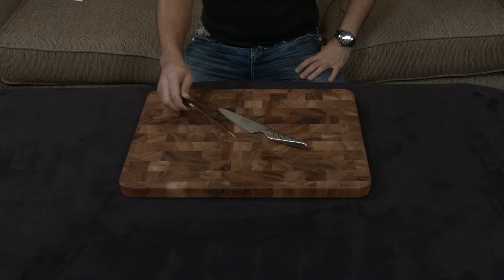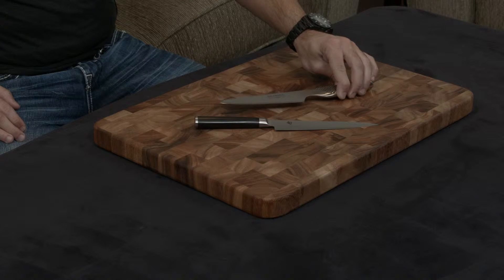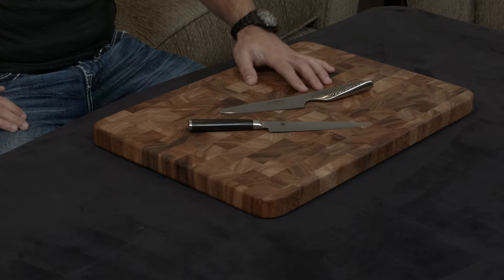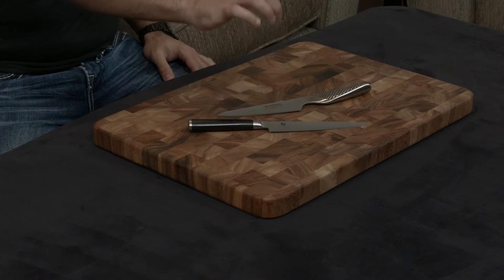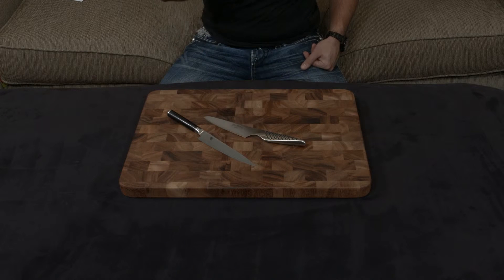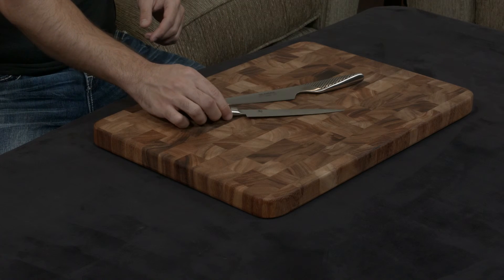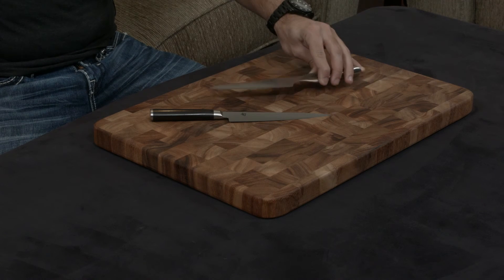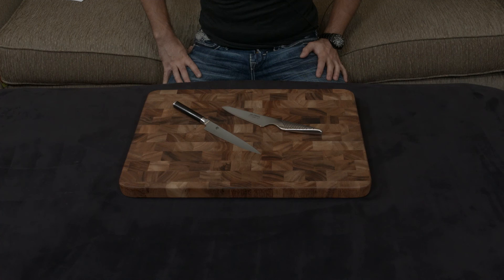Shun Classic vs. Global — Utility Knife.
– Global Utility Knife.
– Shun Classic Utility Knife.

The Shun Classic is Shun’s standard knife line. It has the best performance they offer without all the extra frills of their higher end lines. It features a full tang, Damascus-clad blade, and black pakkawood handle. Like all Shun knives, it comes with free lifetime sharpening.

Global is one of the original modern "Japanese" style knives that forced the European companies to get their act together. It is immediately recognizable by its all metal construction and black dimples along the handle.

In this video, I compare the Shun Classic Utility Knife to the Global Utility Knife and give my opinions.